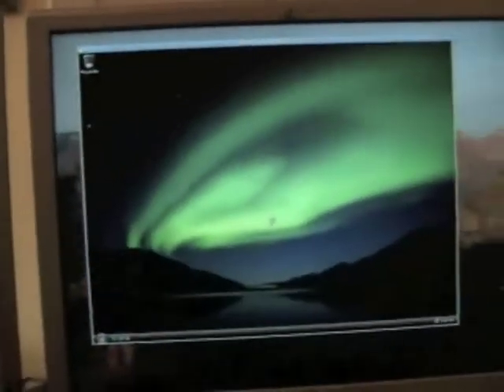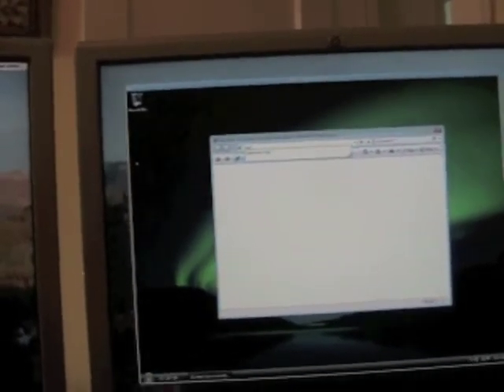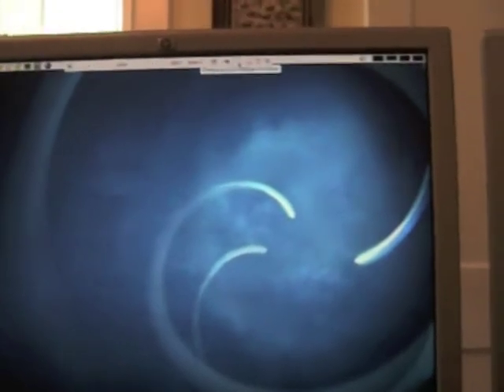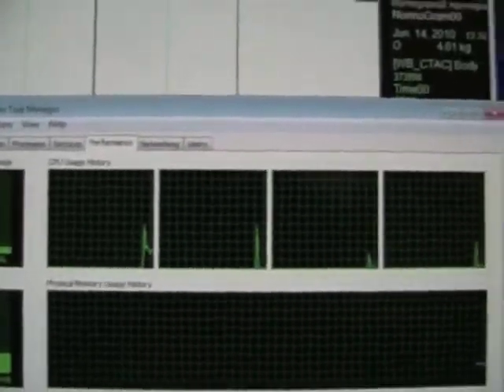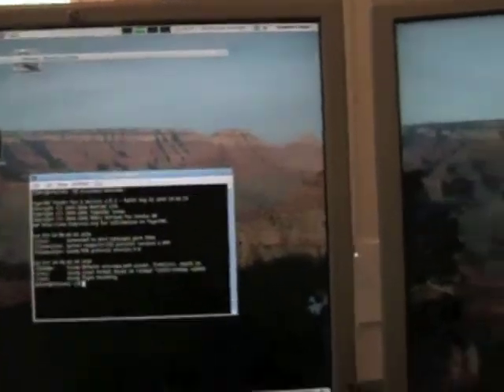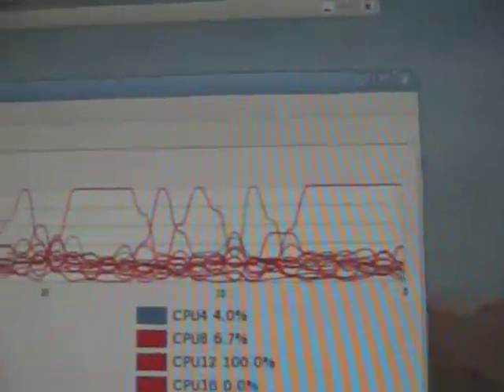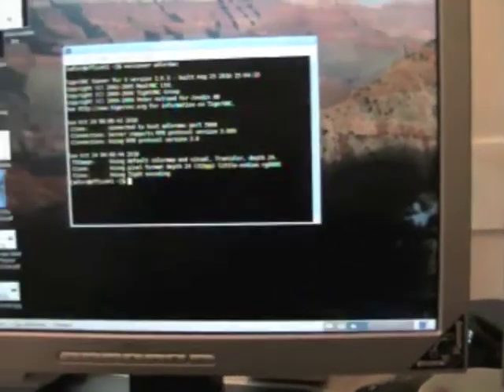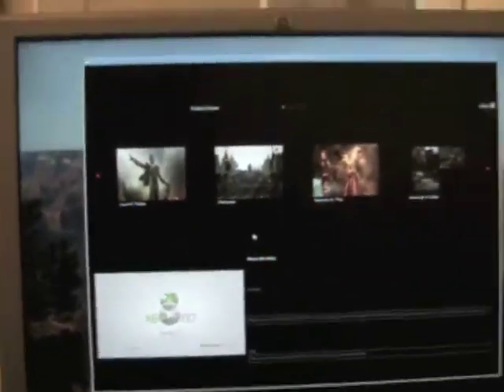Dual Xeon Upgrade 2010 Part 5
I upgraded my workstation, and this is the utube of the upgrade. Part 5